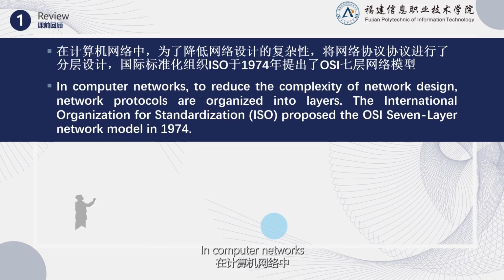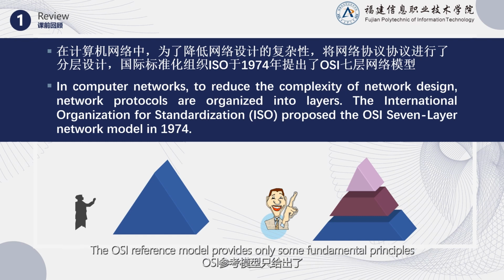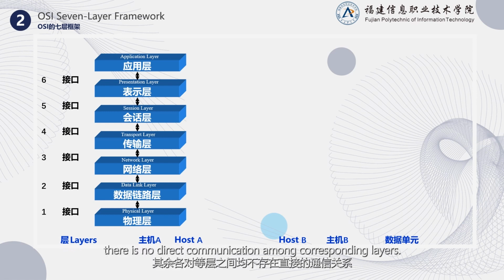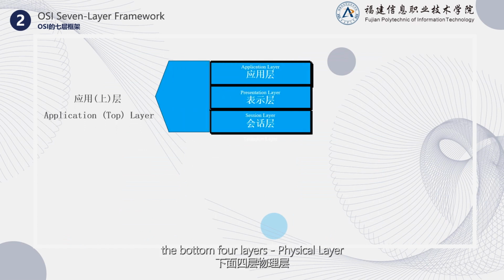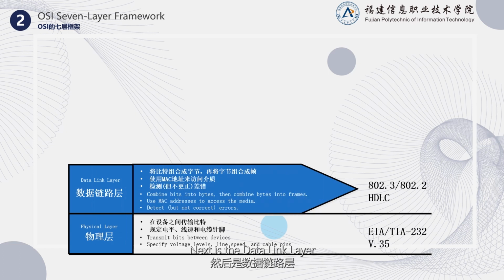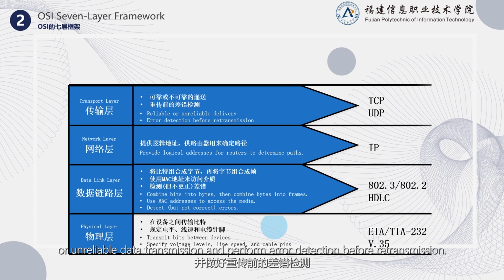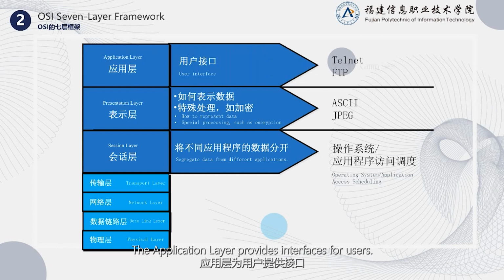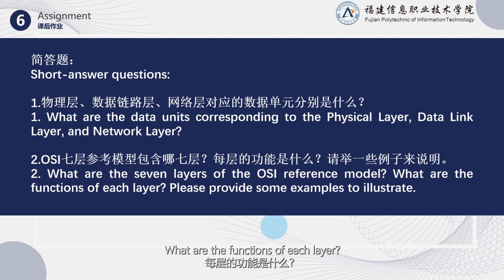1.2. OSI Seven-Layer Model